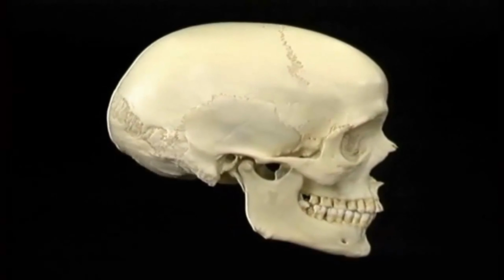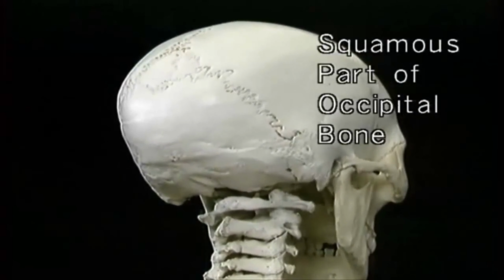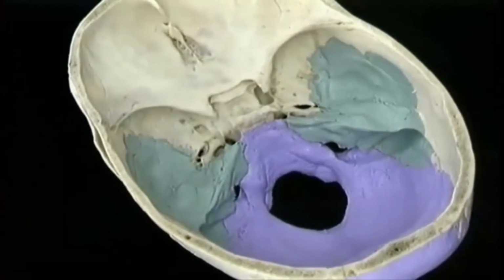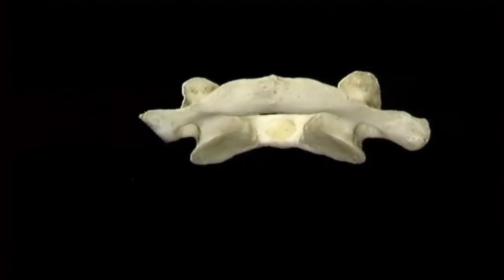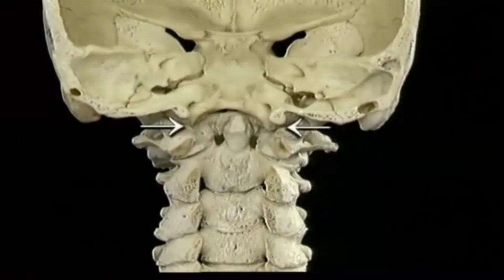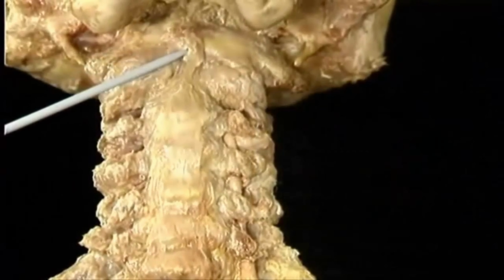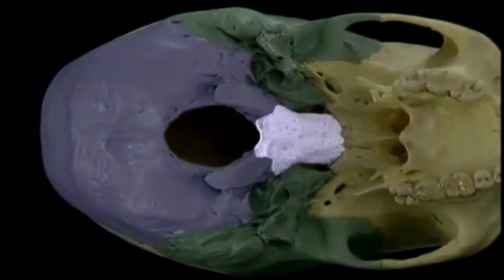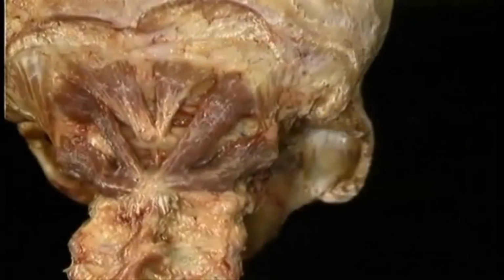Mastering Head and Neck Anatomy in Immersive 3D🤩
human anatomyneck painneck pain reliefneck pain exercisesneck pain stretchesneck pain treatmentrelieve neck pain
anatomy,
anatomy kenzie,
anatomy of a fall trailer,
anatomy and physiology,
anatomy of a fall,
anatomy of flowering plants class 11,
anatomy drawing,
anatomy of a fighter,
anatomy of a fall review,
anatomy and physiology crash course,
anatomy of a fall explained,
anatomy and physiology for nursing students,
anatomy and physiology chapter 1,
anatomy and physiology chapter 3,
anatomy art,
anatomy and physiology chapter 2,
anatomy and physiology skeletal system,
anatomy and physiology of respiratory system,
anatomy and physiology muscular system,
axilla anatomy,
axillary artery anatomy,
abdomen anatomy,
adductor canal anatomy,
azygos vein anatomy,
arches of foot anatomy 3d,
ansa cervicalis anatomy,
arch of aorta anatomy,
abdominal aorta anatomy,
axial skeleton anatomy,
anatomy bones,
anatomy by kenzie,
anatomy bones of the body,
anatomy basics,
anatomy brain,
anatomy body parts name,
anatomy by dr azam,
anatomy body,
anatomy basic knowledge,
anatomy books for artists,
brachial plexus anatomy,
brain anatomy,
bare anatomy shampoo review,
breast anatomy,
blood anatomy and physiology,
brainstem anatomy,
basal ganglia anatomy,
brain anatomy and physiology,
bronchopulmonary segments anatomy 3d,
bones anatomy,
anatomy crash course,
anatomy class,
anatomy clean,
anatomy class for nursing,
anatomy cell structure and function,
anatomy cardiovascular system,
anatomy chapter 2,
anatomy cover,
anatomy channel,
anatomy cells and tissues,
c anatomy app,
c anatomy mod apk,
c anatomy gratis,
cerebellum anatomy,
clavicle bone anatomy 3d,
cardiovascular system anatomy and physiology,
cubital fossa anatomy,
circle of willis anatomy,
crash course anatomy and physiology,
cavernous sinus anatomy,
anatomy drawing tutorial,
anatomy drawing for beginners,
anatomy drawing practice,
anatomy directional terms,
anatomy drawing tutorial for beginners,
anatomy dance,
anatomy digestive system,
anatomy drawing face,
anatomy dr azam,
digestive system anatomy and physiology,
diaphragm anatomy,
duodenum anatomy,
dural venous sinuses anatomy,
drawing anatomy,
deep cervical fascia anatomy,
dr mike grey's anatomy,
diencephalon anatomy,
deluca death grey's anatomy carina,
digestive system anatomy,
anatomy endocrine system,
anatomy eye,
anatomy epithelial tissue,
anatomy ear,
anatomy explained,
anatomy embryology,
anatomy exam 1 review,
anatomy exercises drawing,
anatomy exam questions and answers,
anatomy edit audio,
e anatomy free subscription,
e anatomy premium apk,
e anatomy cracked version,
e anatomy apk,
e anatomy premium apk 2023,
e anatomy apk cracked,
endocrine system anatomy and physiology,
ear anatomy,
eye anatomy,
eye anatomy and physiology,
anatomy for kids,
anatomy for beginners,
anatomy for sculptors,
anatomy for artists,
anatomy female,
anatomy for beginners drawing,
anatomy for drawing,
anatomy for artists drawing form & pose,
anatomy fmge,
anatomy for dummies,
femur anatomy,
facial nerve anatomy,
femoral triangle anatomy,
female anatomy,
female reproductive system anatomy,
fundamentals of anatomy and physiology class 11,
flexor retinaculum of hand anatomy,
fourth ventricle anatomy,
fibula bone 3d anatomy,
femoral artery anatomy,
anatomy game,
anatomy gym prank,
anatomy guide,
anatomy gym,
anatomy game tapes,
anatomy gmc nervous system,
anatomy girl,
anatomy guy,
anatomy grey,
anatomy guide drawing,
grey's anatomy,
greys anatomy full episodes,
grey's anatomy bloopers,
grey's anatomy george dies,
grey's anatomy plane crash,
grey's anatomy songs,
grey's anatomy bomb surgery,
grey's anatomy python episode,
general anatomy,
grey's anatomy code black,
anatomy hero,
anatomy human body,
anatomy heart,
anatomy hero histology,
anatomy head and neck,
anatomy horror game,
anatomy hero muscles,
anatomy histology,
anatomy hero connective tissue,
anatomy heart lecture,
heart anatomy,
hip bone anatomy,
humerus anatomy,
human anatomy,
how to save a life grey's anatomy,
human anatomy and physiology b pharmacy 1st year,
hand anatomy,
anatomy institute,
anatomy introduction,
anatomy integumentary system,
anatomy in flowering plants class 11,
anatomy in flowering plants class 11 one shot,
anatomy in amharic,
anatomy introduction to the human body,
anatomy instrumental kenzie,
anatomy insanity,
anatomy in art,
institute of human anatomy,
internal capsule anatomy,
integumentary system anatomy and physiology,
i,